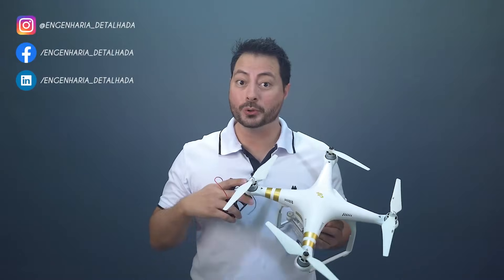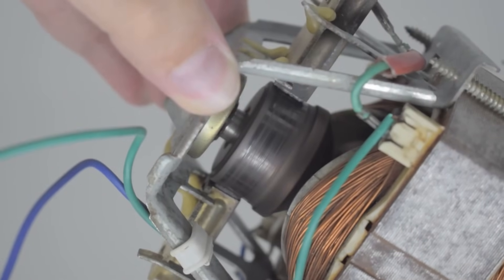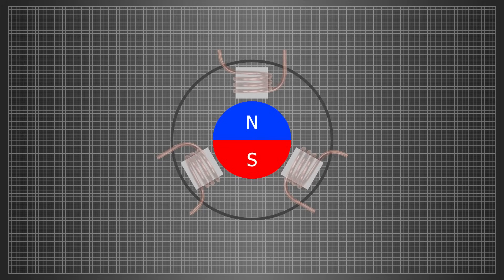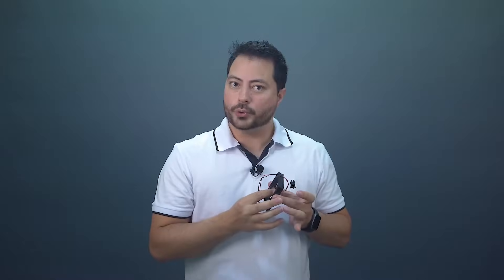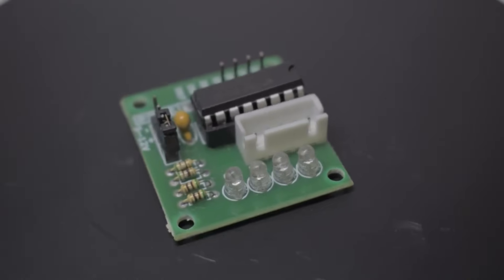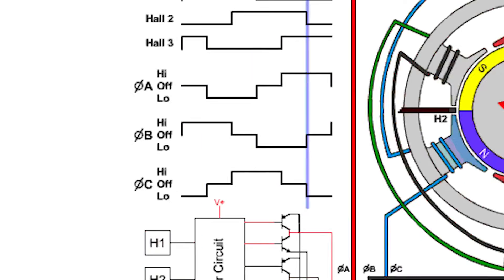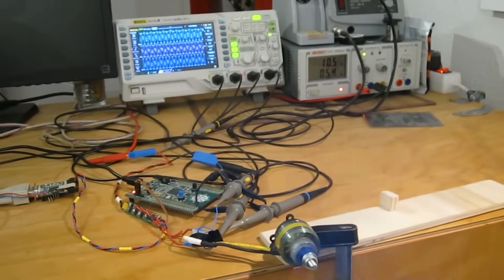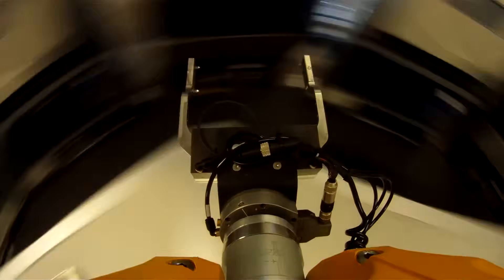What Is a Brushless Motor? Unleashing the Power of Brushless Motors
Ever wondered how brushless motors work and why they're in everything from drones to electric cars? Join Josão as he breaks down the magic behind these efficient powerhouses in a super fun and simple way! Dive in for cool demos and easy explanations.

👉 This channel was created in collaboration with @engenhariadetalhada

00:00:05 - Introduction to Brushless Motors
00:00:59 - Brushless Motor Examples
00:01:11 - Brushed vs Brushless Motor Comparison
00:02:04 - Brushless Motor Structure and Efficiency
00:04:06 - Importance of Electronic Control
00:06:07 - How Electronic Control Works
00:08:12 - Applications of Brushless Motors